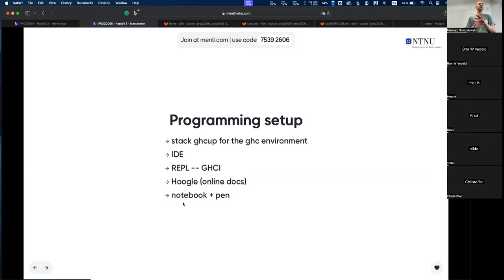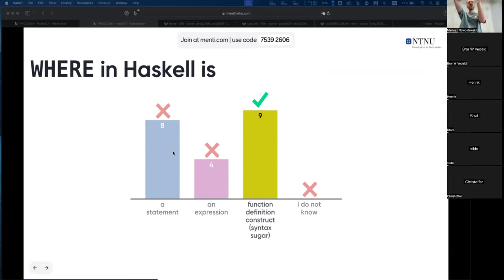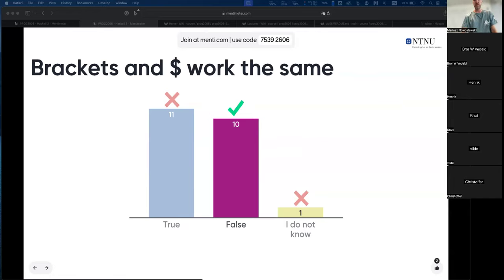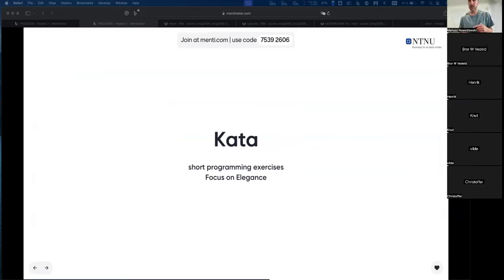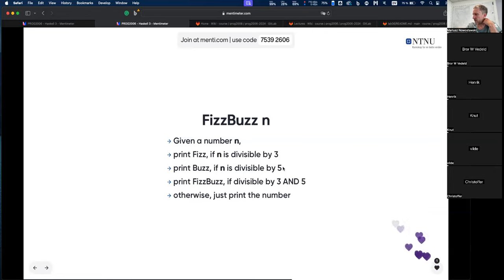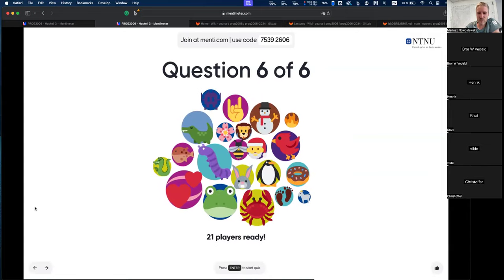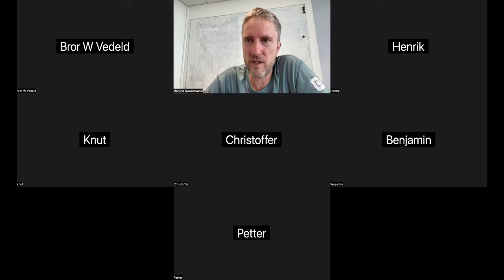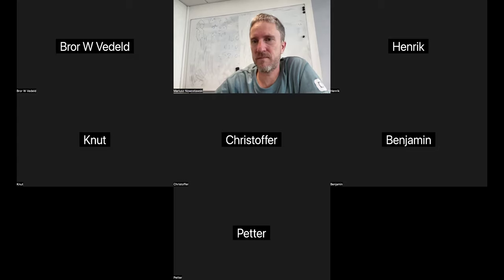PROG2006: Haskell 3 (Review)